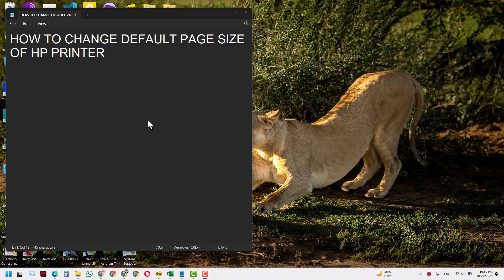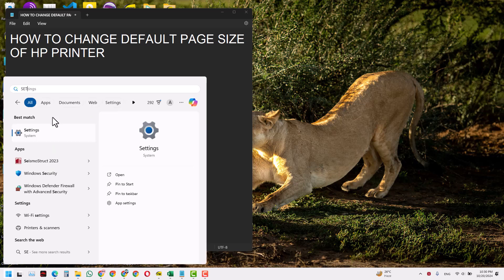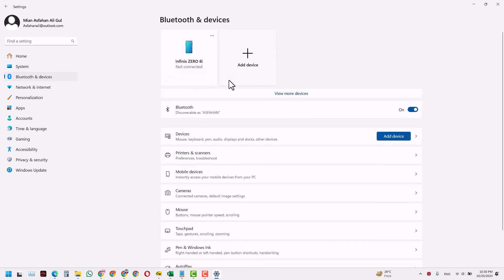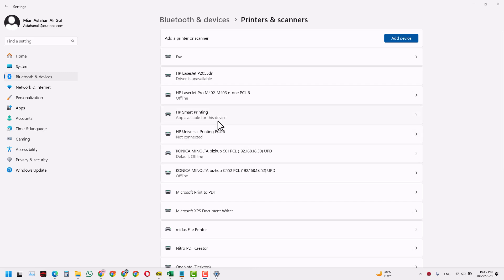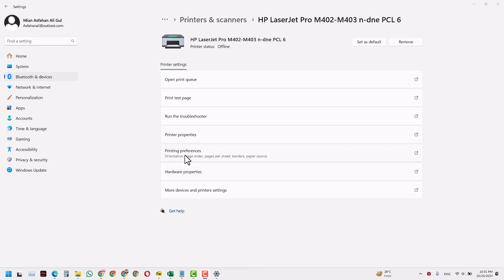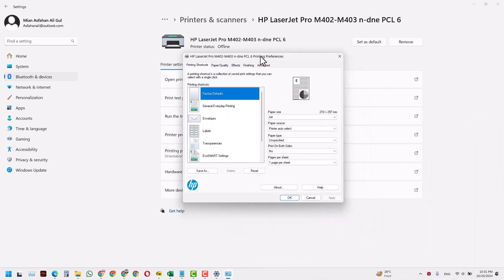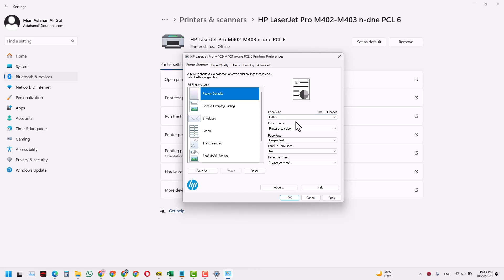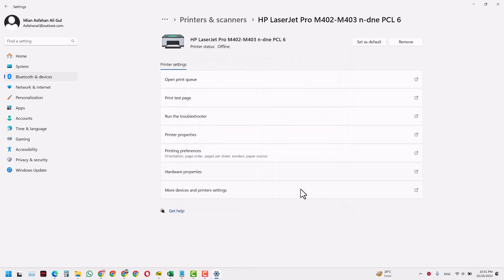How to Change Default Page Size of HP Printer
In this guide, you’ll learn how to change the default page size for your HP printer. Whether you need to switch to A4, Letter, Legal, or any other paper size, this step-by-step tutorial will help you set the correct default page size for your printing needs.

Key topics covered:

How to change default page size on HP printer
Adjust paper size settings HP printer
Set default paper size HP printer
Change printer page size to A4, Letter, Legal
Customize page size on HP printer
This guide is helpful for users of HP printers who want to adjust their page size settings for different print jobs and optimize their printer settings.